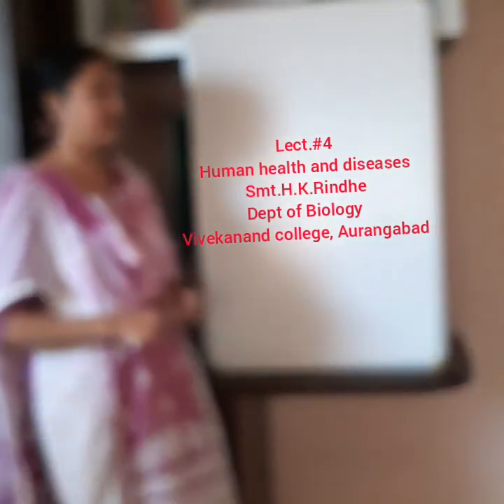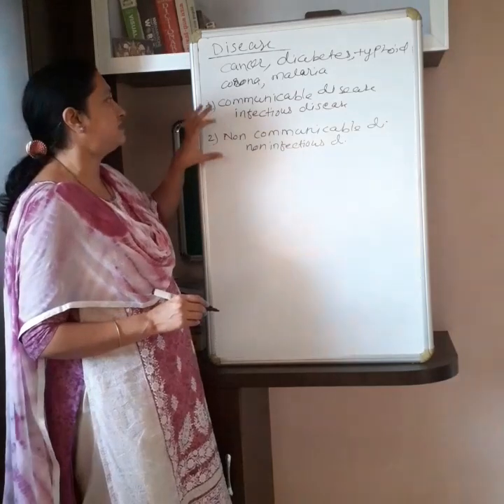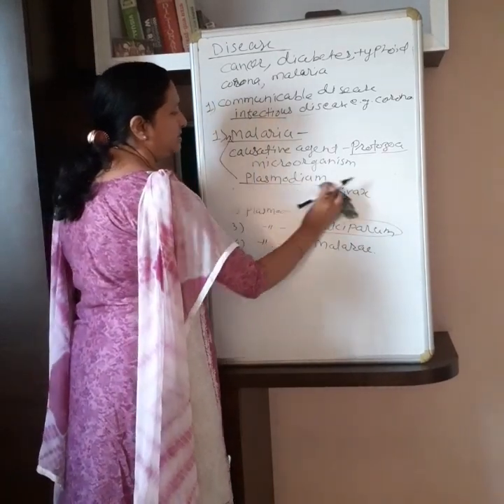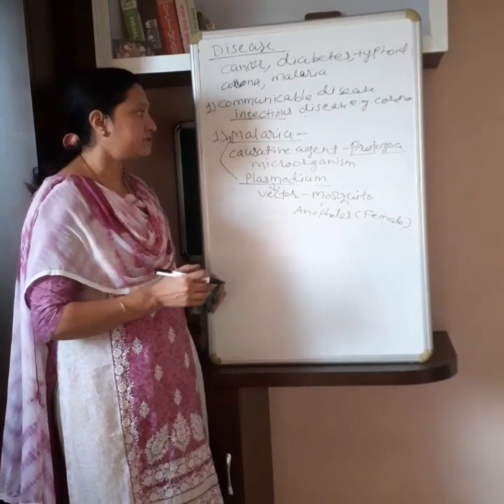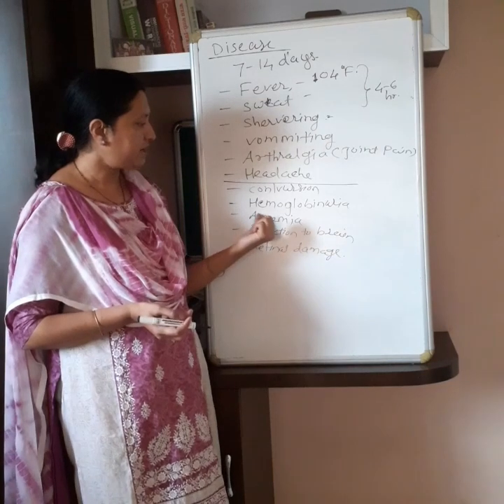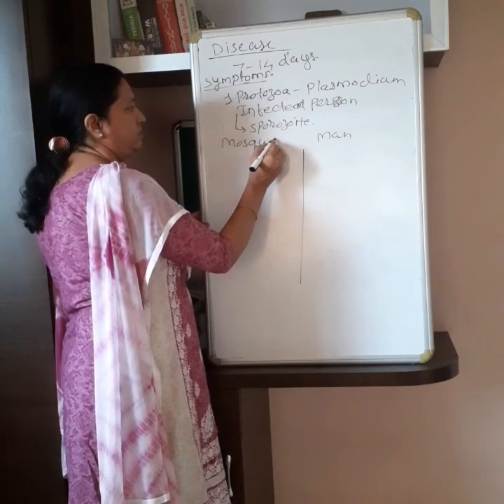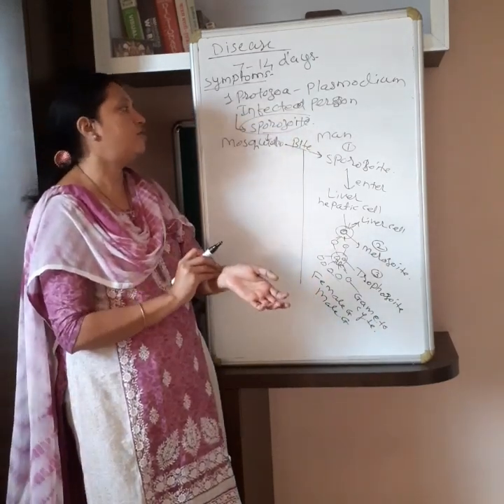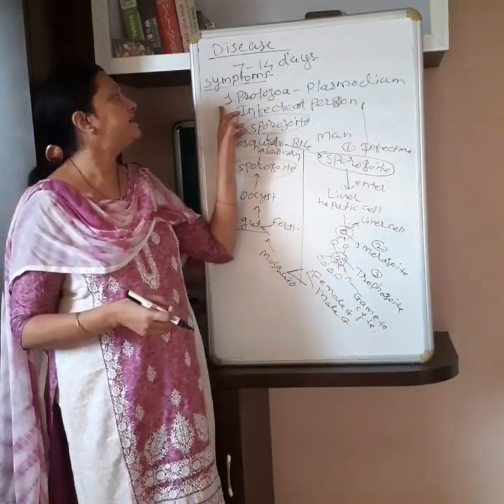4 Biology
By Smt. Rindhe H.K.
Vivekanand Arts Sardar Dalipsingh Commerce and Science College, Samarthnaga, Aurangabad.